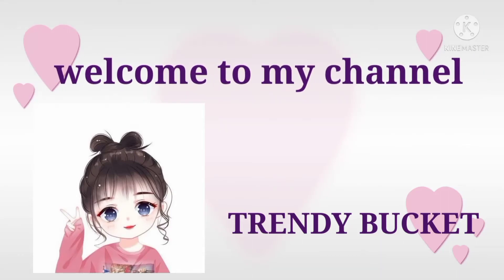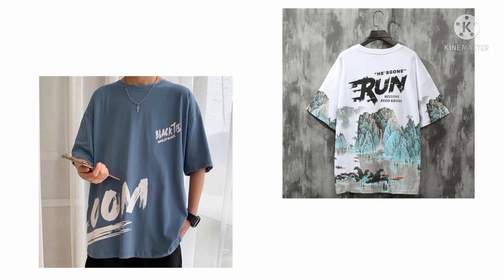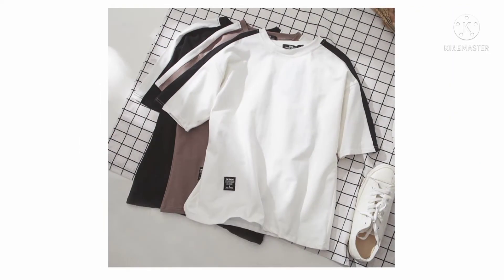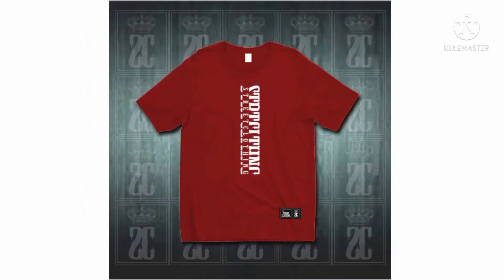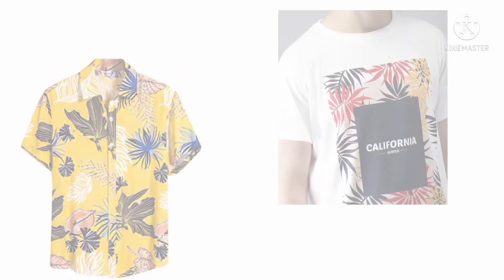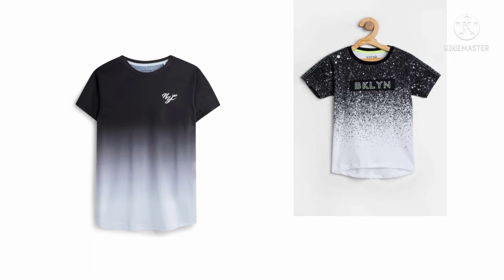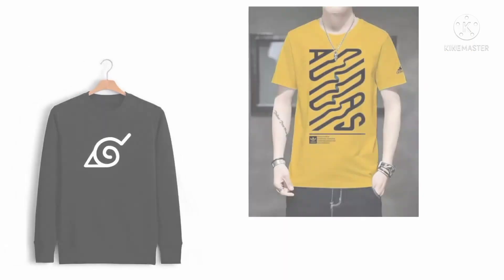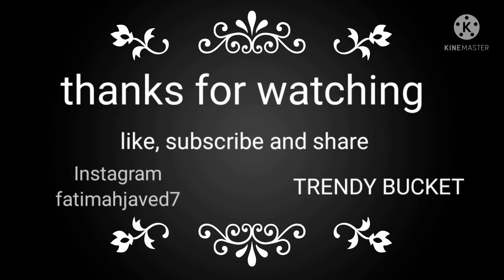latest t-shirts for men|stylish t-shirts for men|| TRENDY BUCKET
latest_tshirt_for_men stylish tshirts for men#tshirts